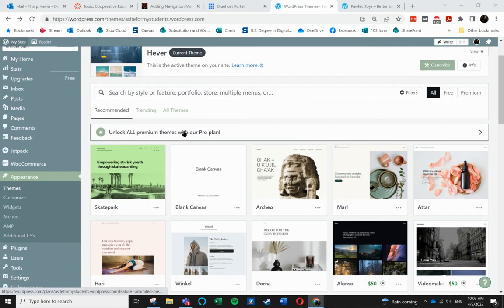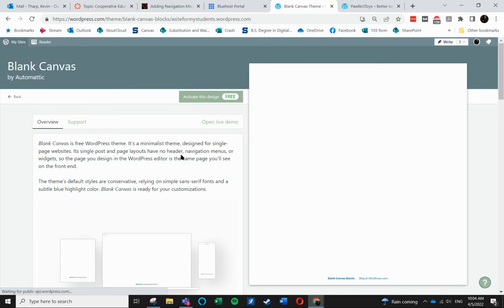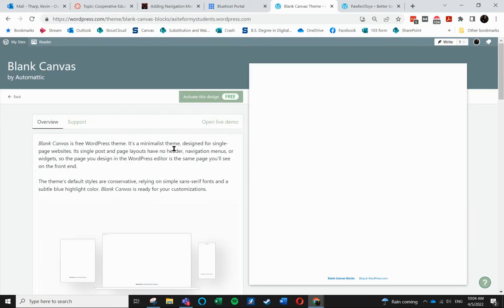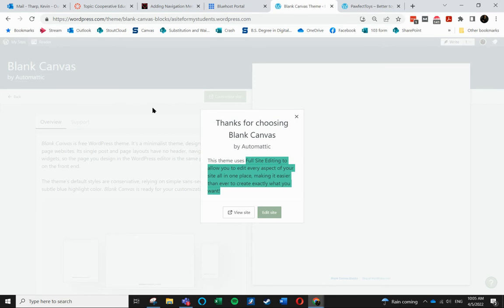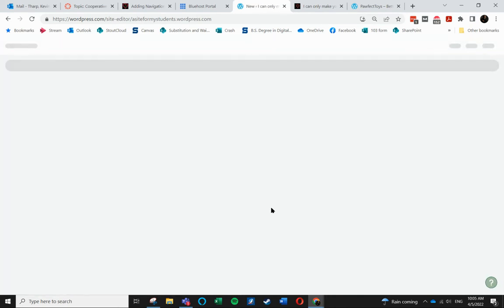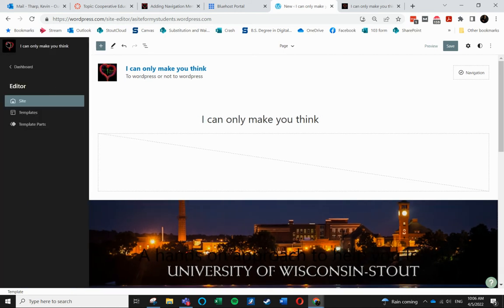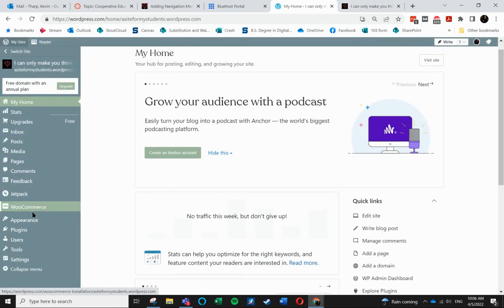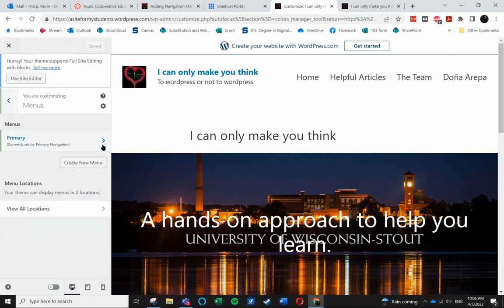Menus no longer available under Appearance in WordPress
In the Winter of 2022, WordPress introduced a new type of editor for some themes.  This editor lets you edit the theme as well as the content. But, it also changes the location of other types of tools, such as the Menus tool that used to be under Appearance.  This video walks you into what that looks like and where to find the menu editor.